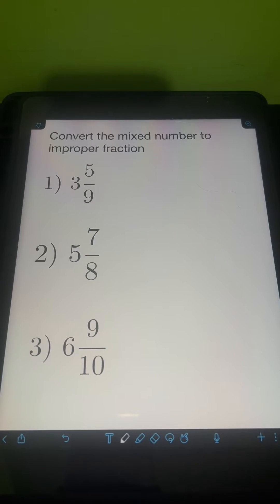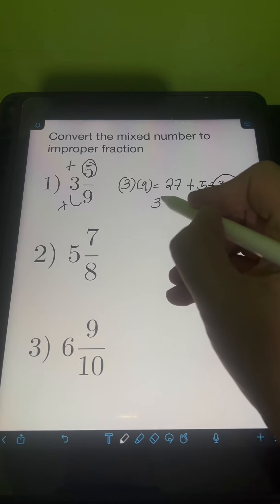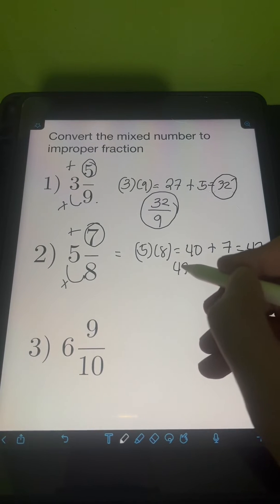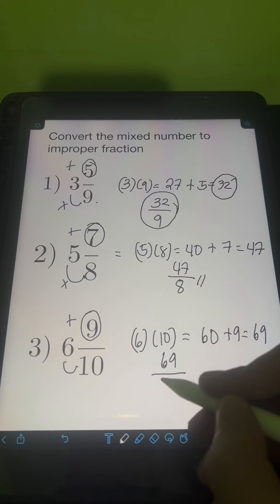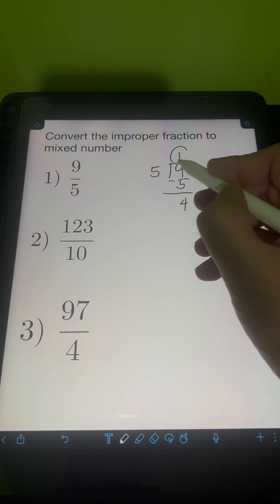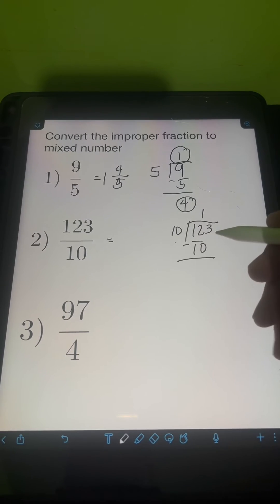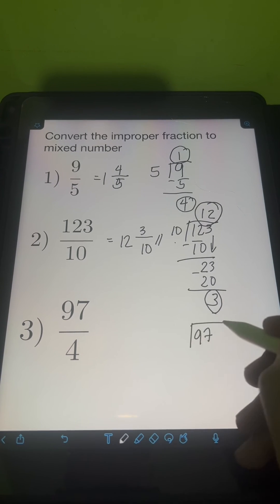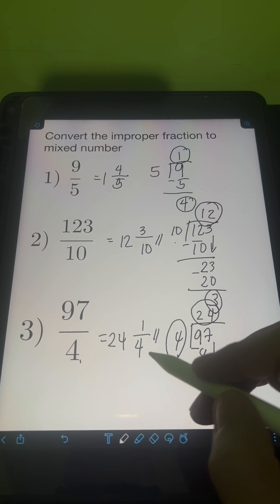Changing Mixed Numbers to Improper Fractions and Vice-Versa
Hi guys! This video disucsses how to convert mixed numbers to improper fractions and vice versa. We will solve several examples in converting mixed numbers to improper fractions and vice versa. Happy learning and enjoy watching!